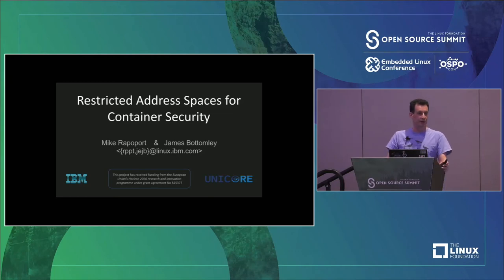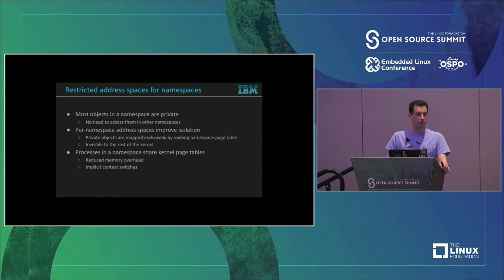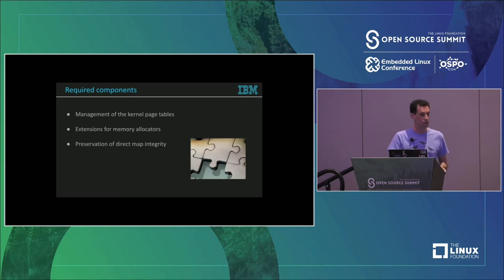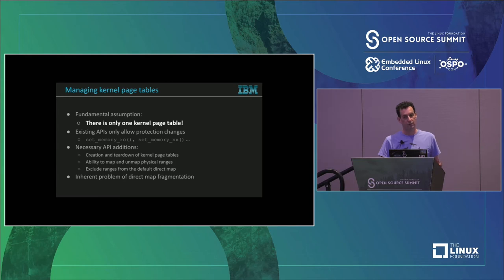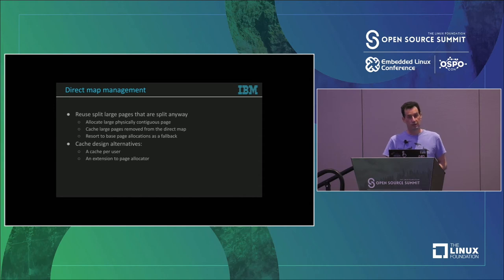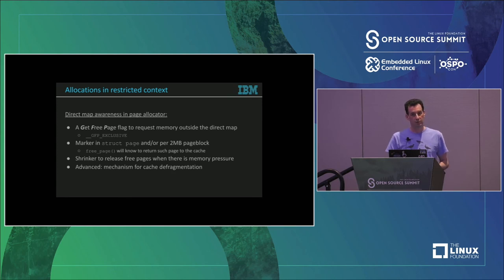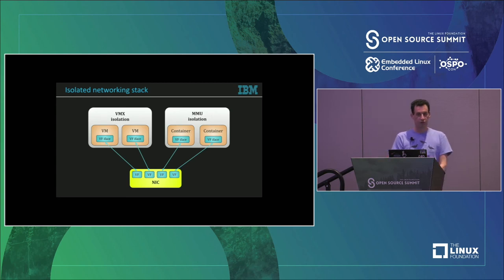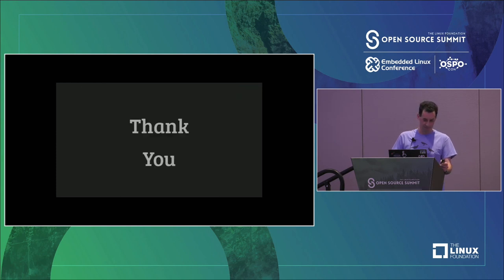Restricted Address Spaces for Container Security - Mike Rapoport & James Bottomley, IBM